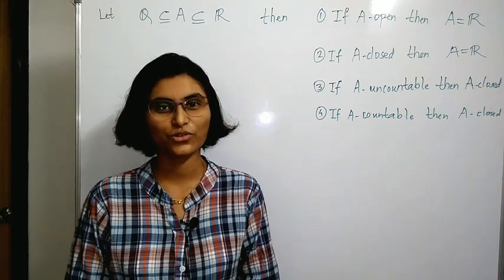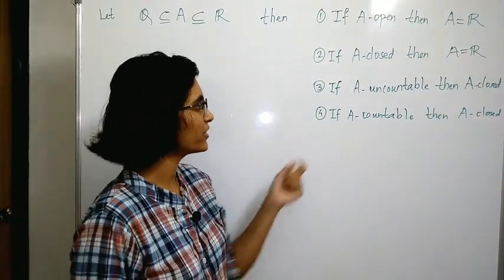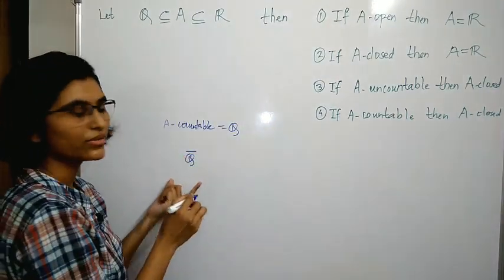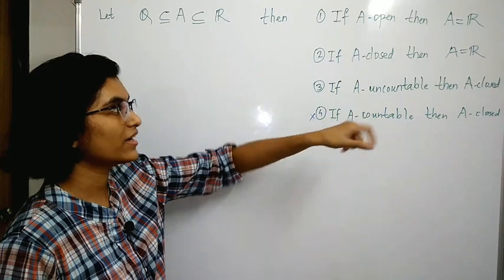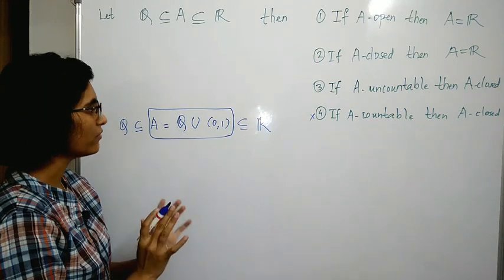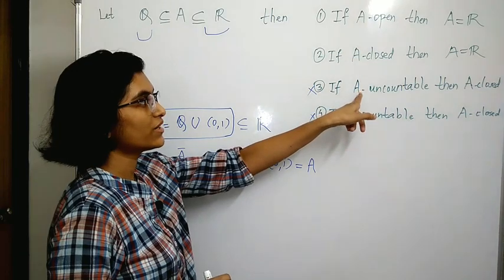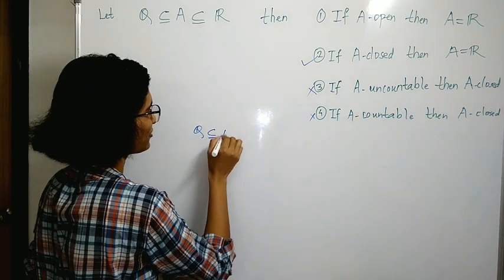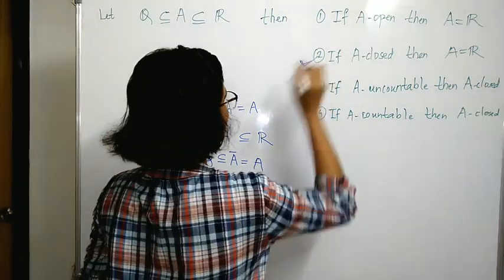(Lec-1) Problem course in Topology | CSIR-NET, GATE Mathematics, IIT-JAM, BHU, DU, HCU, CUCET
Problem course in Topology (Lecture-1) | CSIR-NET, GATE Mathematics, IIT-JAM, BHU, DU, HCU, CUCET.
This is the 1st video of Problem course in Topology.